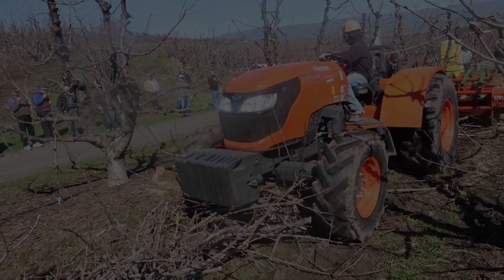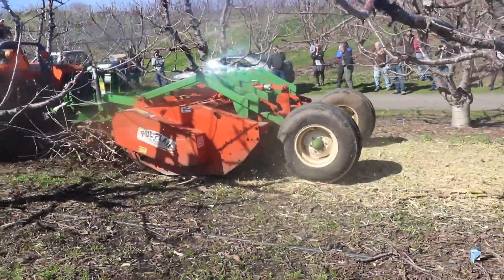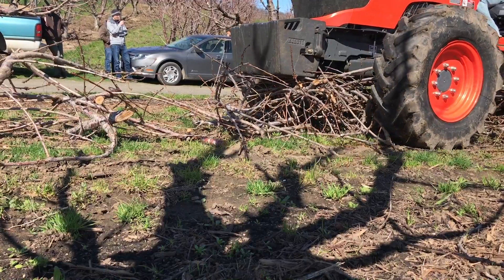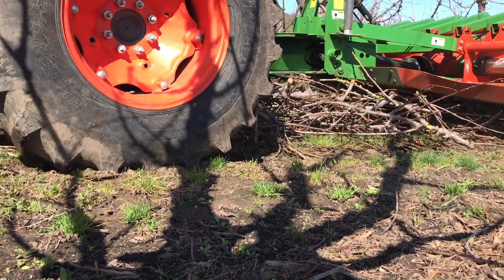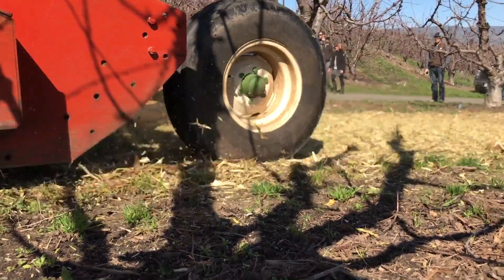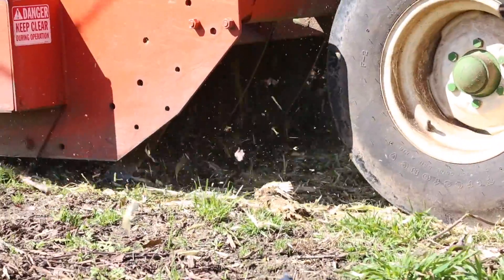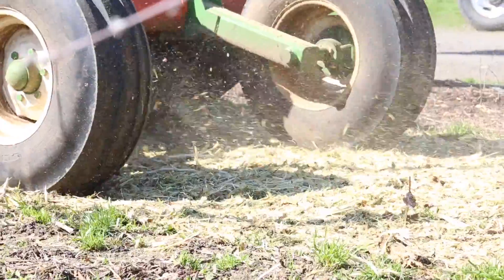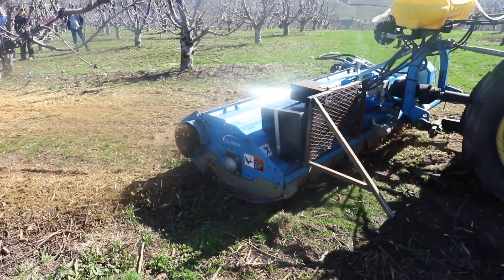Make the most of your mulch with Mike Omeg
Omeg talks about how they use two different machines to efficiently mulch their cherry prunings to improve their soil and save farm costs. Watch his machines during a mow and blow demonstration that provides extra food for soil organisms that help keep trees healthy. (© TJ Mullinax/Good Fruit Grower)